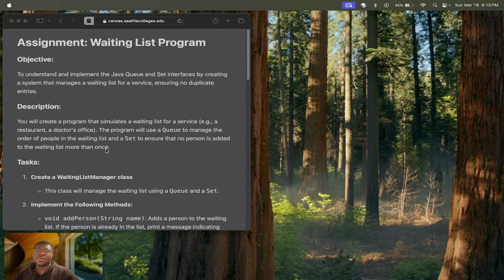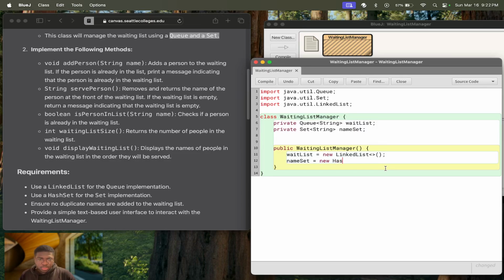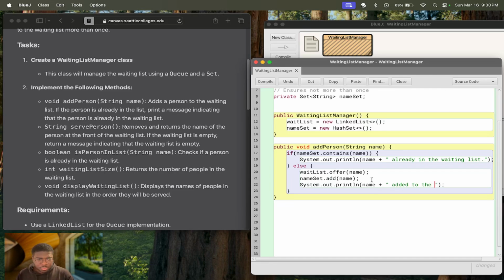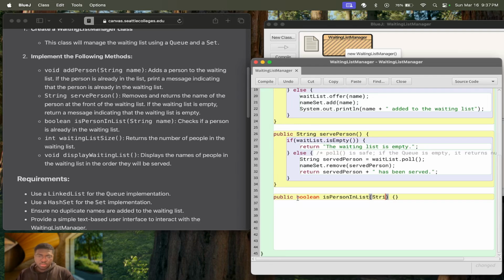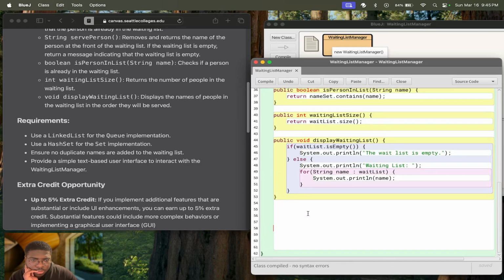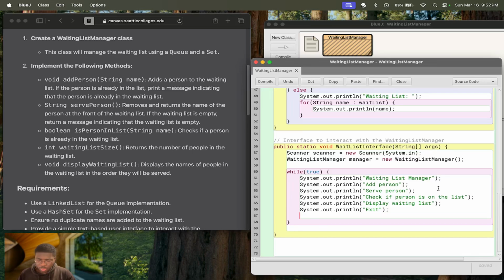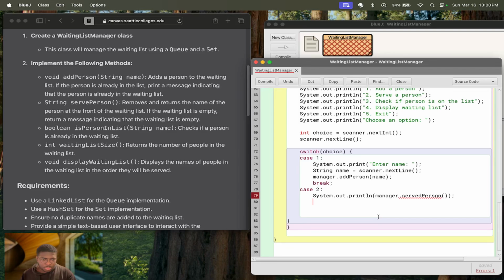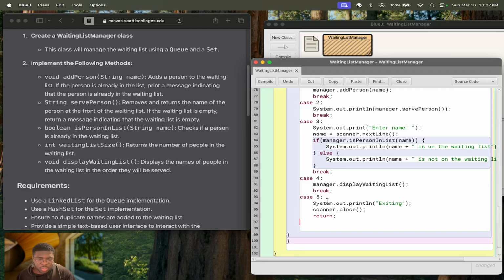Implementing Java Queues and Sets on a Waiting List Program (Pt.1)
A program that simulates a waiting list for a service (e.g., a restaurant, a doctor's office).